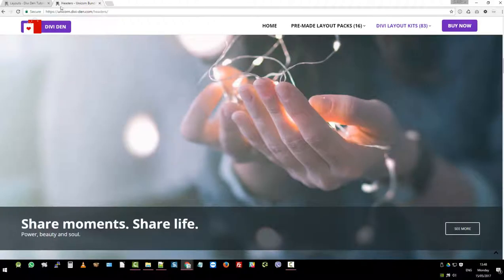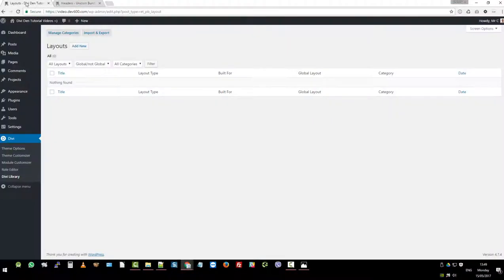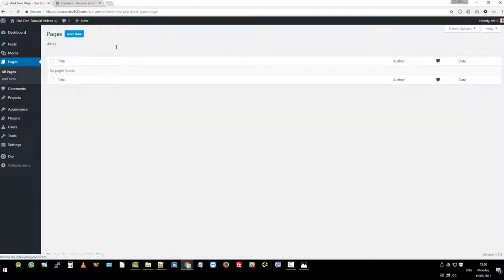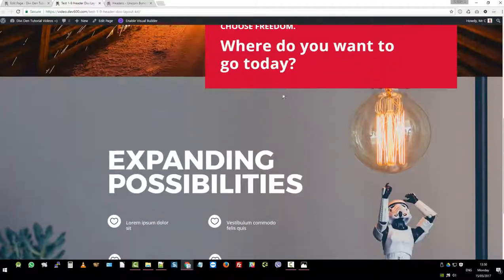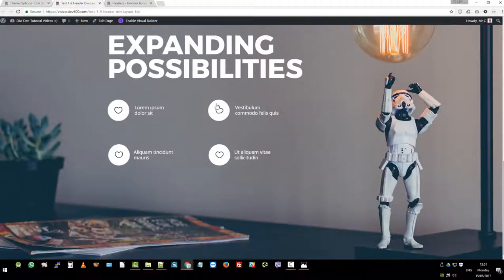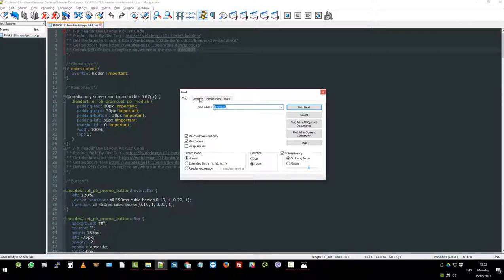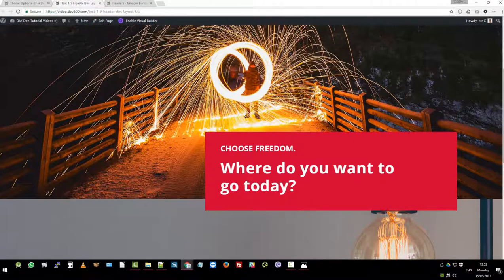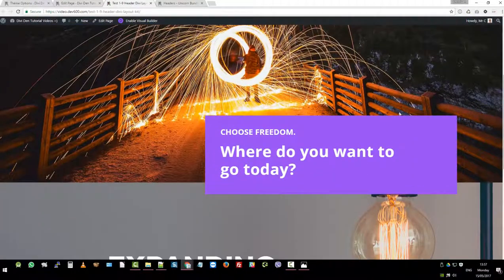Headers Divi Layout UI Kit - Included in the Unicorn Bundle - Divi UI Kits and Layouts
Headers Divi Layout Kit
What is the Headers Divi UI Kit?
This is a range of Headers Divi Layouts or UI Modules that are really useful for any web designer using the Divi Theme. This Headers Divi Layout Kit comprises of 9 modules. Easy to use.

Headers Divi Layout or UI Kit Module Numbering
We have designed and built 9 fabulous and Unique Headers Divi Layout Modules and bundled them into a kit for you. To try and make it clear which one we are talking about we have numbered them from one to nine by this method. 1 - 9 (one of nine), 2 - 9 (two of nine), 3 - 9 (three of nine)  etc.

The nine Headers Divi Layout Kit UI Modules
This first one of nine Divi Headers UI Modules in this kit, 1 - 9, has space for a great header image or video. Block for a special message is slightly off set.

The second of the nine Headers Divi Layout modules in this kit, 2 - 9, has a large image or video with a banner with Call to Action underneath for a relevant message.

The third Divi Headers UI Kit, 3 - 9, has an image with an effective slanted cut off for an additional product or representative of a service image. Add a slogan for extra effect.

The fourth, 4 - 9,  space for a large image, side section with colour feature to allow for a statement that stands out.

The fifth Headers Divi Layout UI Kit Module, 5 - 9, has space for a strong message with icons and points about service or products superimposed onto a background image.

The sixth Headers Divi Layout Kit item of the series of nine, 6- 9, has a line descending from left to right, with space for an image on the right hand side. Insert a sales message or slogan.

The seventh Headers Divi Ui Kit module of the series of nine, 7 - 9, has a fun single zag line across to direct the focus onto an important image. Add a slogan to the image.

The eights Layout, 8 - 9, shows a special effect to create a little bit of mystery around the image. Add a message to show what the business stands for.

The ninth Layout, 9 - 9, has a haze effect over the image. Allows for a strong text message. Can also accommodate a video.

Customising These Headers Divi Layout UI Kit Modules
These Headers Divi Layout Kit elements are fully customisable. Change the copy. Use your own favourite fonts and tweak the font size to suit your design. You can change the colours too and of course any icons we have used and replace the images. Style these great Headers Divi Layout Kit items according to your requirements.

Enjoy this Divi Product as part of the Unicorn Bundle. Not available on its own.

The Divi Den is for Web Designers and Developers who use the Divi Builder to create amazing websites. The shop offers a bunch of well designed Divi Layouts, Divi Modules, Divi Blurbs and combines a range of layouts into Divi Packs. Many free products as well as a few affordable premium products.